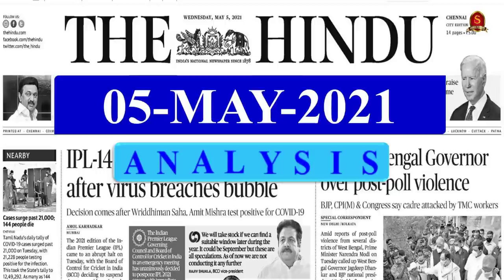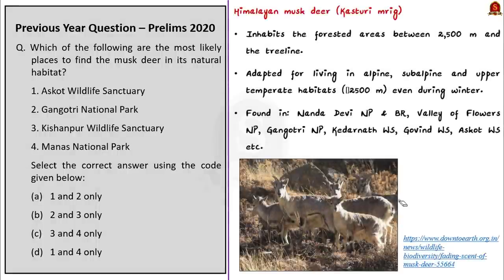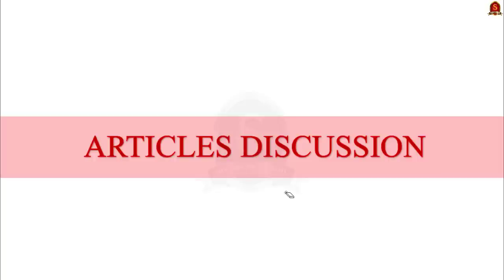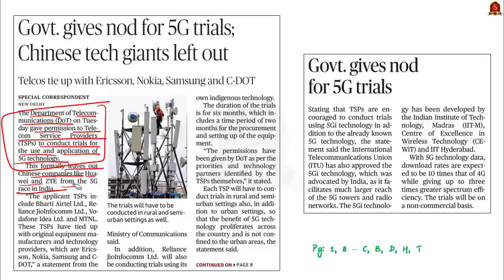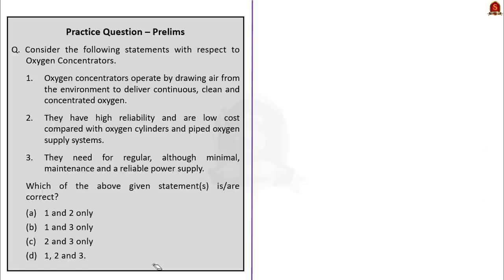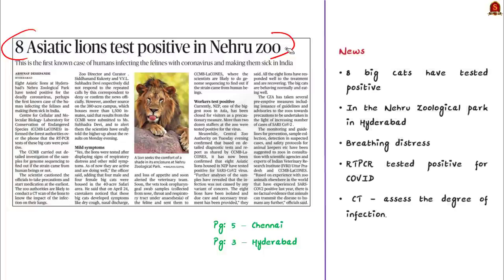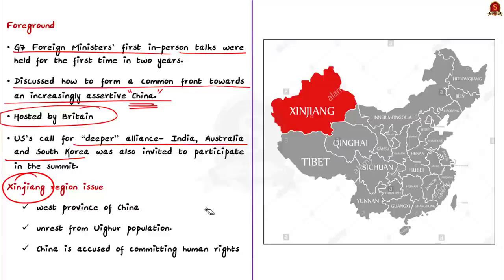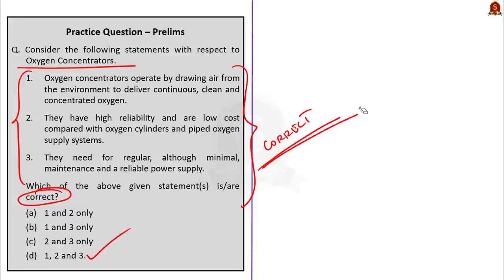The Hindu Daily News Analysis || 05th May 2021 || UPSC Current Affairs || Prelims 2021 & Mains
►►Introduction - 0:00
►►List of Topics - 0:03
►►Time-Stamping of news articles:
1. Past year Preliminary Questions Session - 0:17
2. IPL: late call, but the right one as things spiral down rapidly - 11:19
3. Govt. gives nod for 5G trials; Chinese tech giants left out - 14:56
4. How does a concentrator help? - 20:21
5. Geo-tagging in focus to track COVID positives - 23:31
6. 8 Asiatic lions test positive in Nehru zoo - 27:52
7. G7 seeks common front on China - 31:21
8. Prelims Practice Questions - 36:52
9. Mains Practice Questions - 39:27

Important topics such as PreviousYearQns BioSecureBubble OxygenConcentrator G7 G8 G20 GeoTagging EvolutionOfMobileCommunications AsiaticLion are vividly discussed in UPSC Civil Services Exam Perspective in this video, with a special Practice cum Revision session in the end.